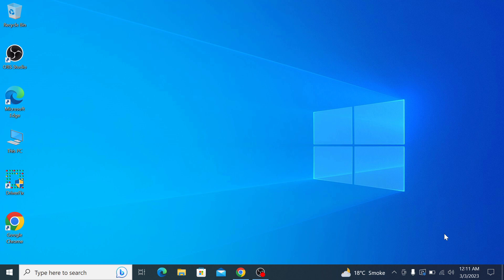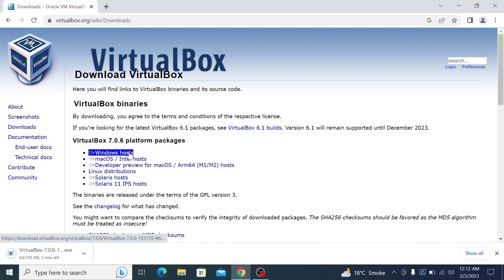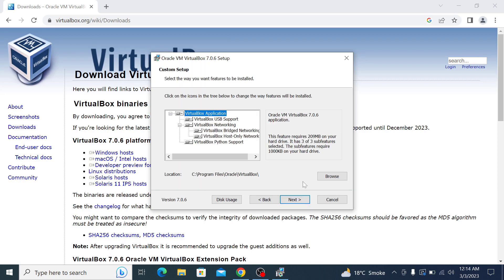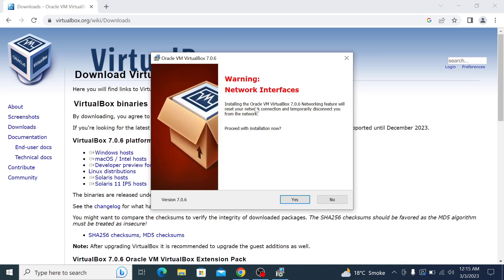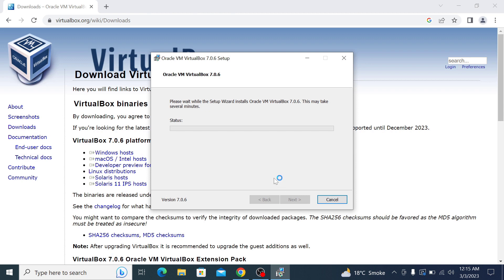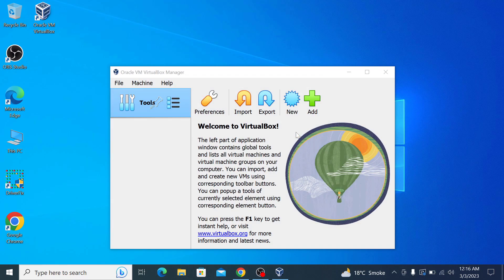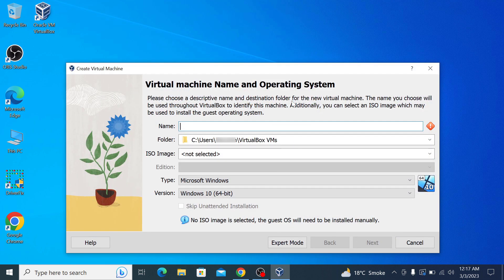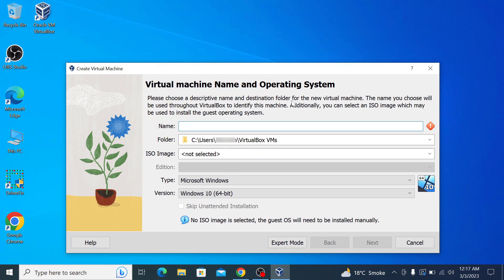How to Download and Install VirtualBox on Windows 10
This video guides about how to download and install VirtualBox on Windows 10 computer.

In the first part we are going to learn how to download VirtualBox for Windows 10 PC, and in the second part I will show you how to install VirtualBox on windows 10.

Oracle VirtualBox is a powerful virtualization tool that allows you to run different operating systems on your computer without affecting your primary operating system.

It supports a wide range of operating systems, including Windows, Linux, Mac OS X, and Solaris, and allows you to run them simultaneously on the same computer.

Link to Download Oracle VirtualBox on Windows 10

You can download and install VirtualBox on Windows 10 by following these steps:

1. Download the latest version of VirtualBox for Windows hosts from the link given above.

2. Run the VirtualBox installer file that you downloaded.

3. Click "Next" on the welcome screen to begin the installation process.

4. Choose the components you want to install, and click "Next". By default, all components will be installed. Choose the destination folder where you want to install VirtualBox, and click "Next".

5. Choose the Start Menu folder where you want the VirtualBox shortcuts to be placed, and click "Next".

6. Click "Install" to start the installation process.

7. Once the installation is complete, click "Finish" to exit the installer.

Now you have successfully installed VirtualBox on your Windows 10 computer. You can now create virtual machines and run different operating systems on them.

You should now know how to download and install VirtualBox on Windows 10 PC.

Cheers :)